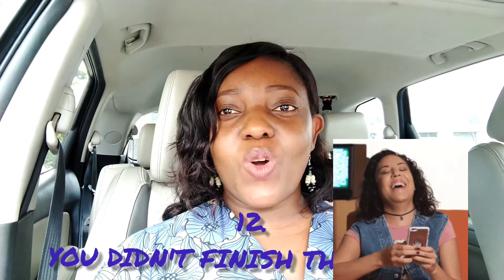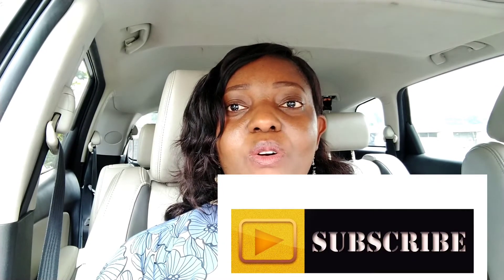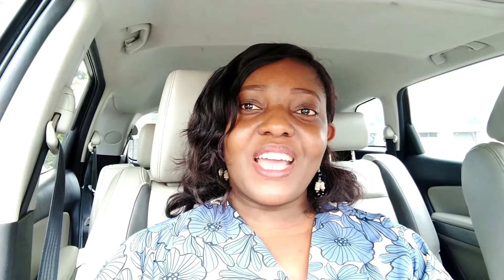12 REASONS YOUR DRUGS ARE NOT WORKING - (HOW TO PREVENT DRUG TREATMENT FAILURE)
Medication errors account for a lot of medical treatment failures and drug resistance encountered during medical treatment.
This video focuses on medication errors made by patients during drug use.
The causes of drug treatment failure outlined in this video include:
1. Taking the wrong medicine from a cluttered cabinet.
2. Taking the wrong dosage due to misplaced drug pack and labelling
3. Taking medicines with fruit juices and other beverages.
4. Stopping treatment because of unpleasant side effects.
5. Missed doses.
6. Using the wrong route of drug administration.
7. Drug interaction with a herb or supplement taken by patient.
8. Use of fake/substandard drug.
9. Poor lifestyle that interfere with medical treatment.
10. Discontinuation of treatment by patients due to persisting symptoms.

If any of the above is encountered during treatment, do not stop treatment abruptly. Inform your Doctor or Pharmacist for assessment and advice.